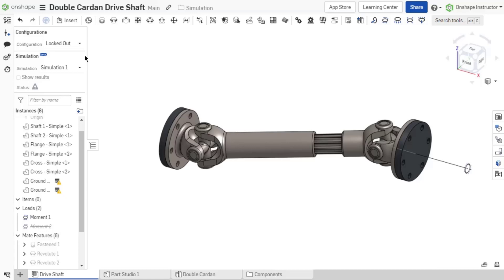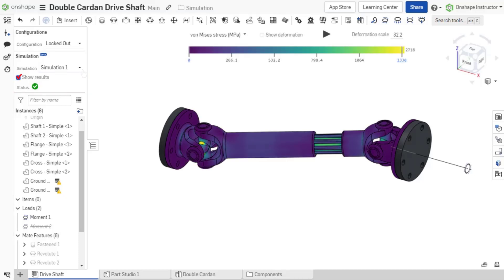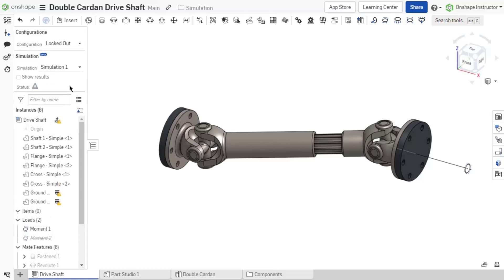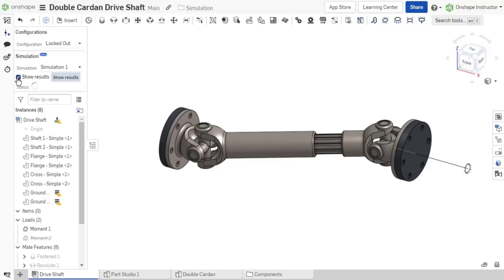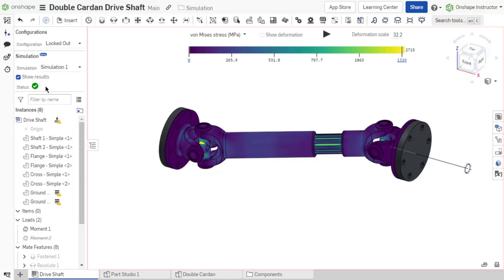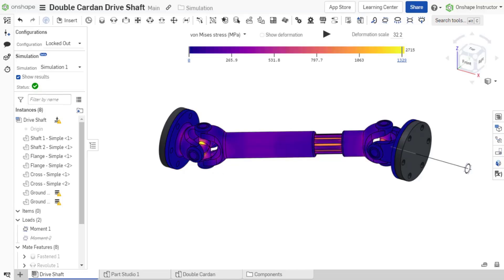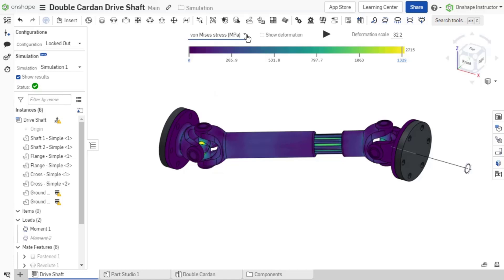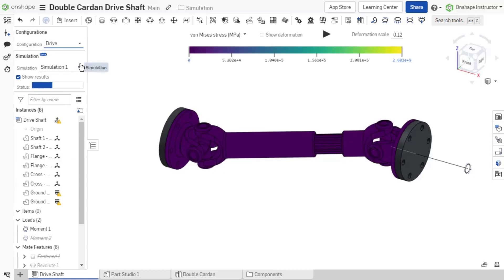Running the Onshape Simulation Study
The Show results checkbox runs a new computation or shows previously cached simulation results.
If the Status displays a warning, hovering over the icon provides a tooltip that offers a suggestion on how to fix the error.
Once Show Results is enabled, a blue progress bar next to Status indicates the time remaining before the final calculation displays.
Progressive results are automatically displayed in the graphics area as they are available, and the color scheme can be changed in the Simulation settings.